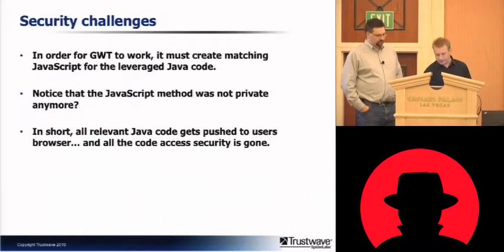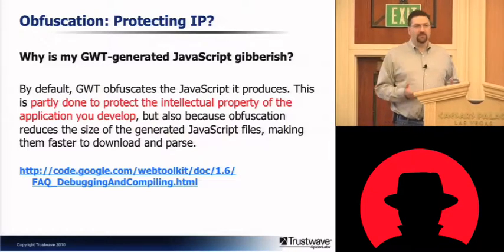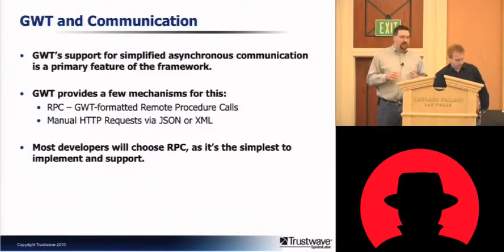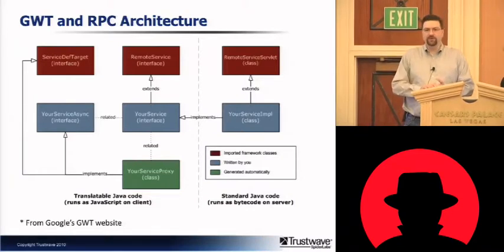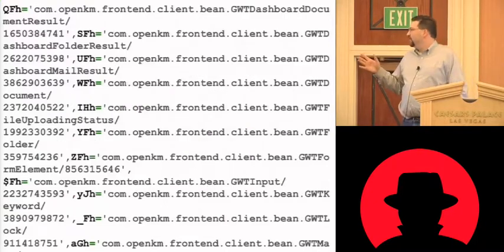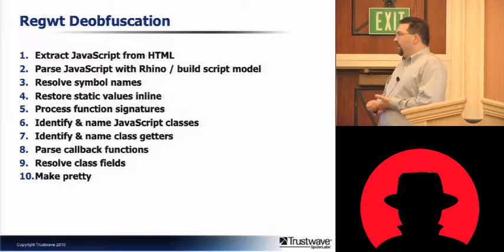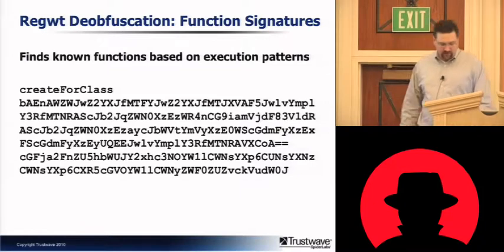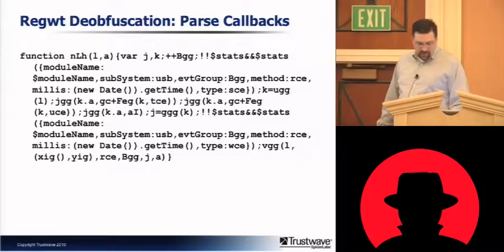Black Hat USA 2010: GWT Security: Don't Get Distracted By Bright Shiny Objects 2/4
Speakers: David Byrne, Charles Henderson

The Google Web Toolkit (GWT) produces some of the slickest web-based applications out there; it's easy to understand why it has been gathering popularity. But there's obviously more to writing a secure application than making the UI nice and shiny. The framework's functionality is not limited to GUI controls - it also has significant support for remote procedure calls. The browser-side code is implemented entirely in JavaScript that the GWT generates from developer-written Java code. While GWT RPC can be implemented securely, many developers either rely on the JavaScript obfuscation, or don't realize how their Java code is going to be split between the server & client. Either way, insecure GWT remoting is very common.

This presentation will demonstrate how to exploit common vulnerabilities in GWT applications, particularly with RPC functionality. Non-human readable format of the JavaScript makes penetration testing GWT applications very time consuming. To aid with testing, the presenters are releasing REGWT, a tool to reverse engineer GWT applications. It will allow a pen tester to map out GWT RPC methods that would otherwise be hidden and easily test them for various vulnerabilities.